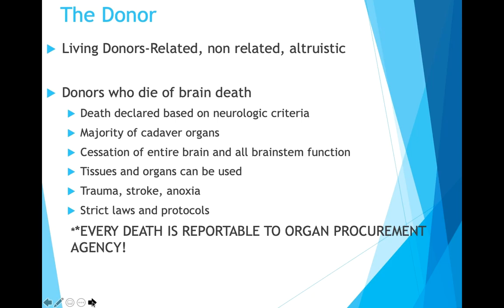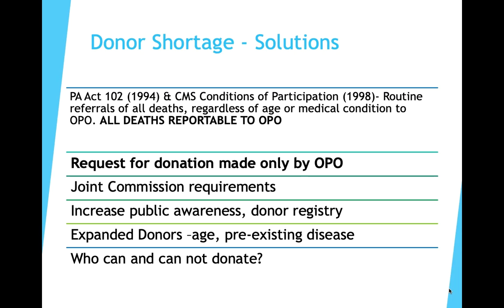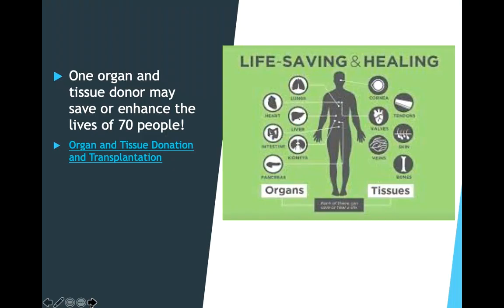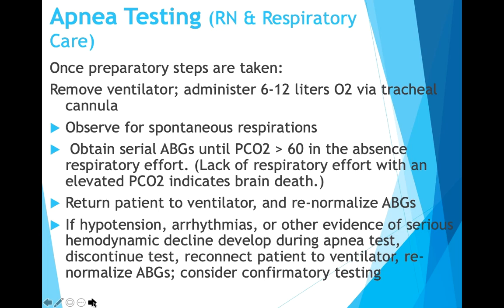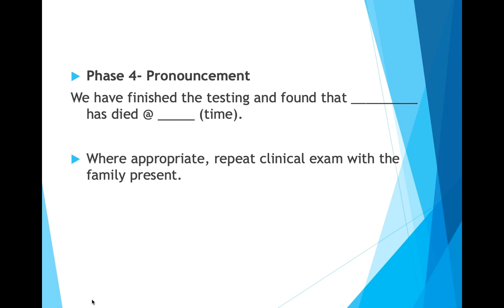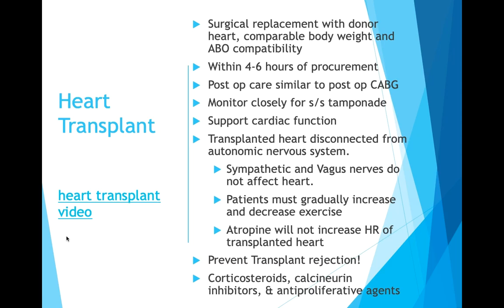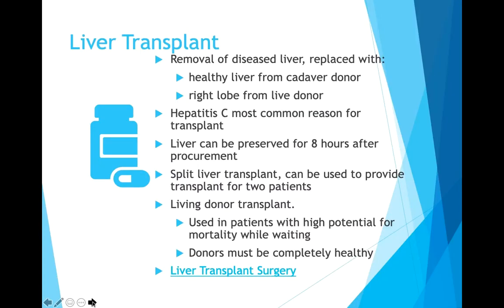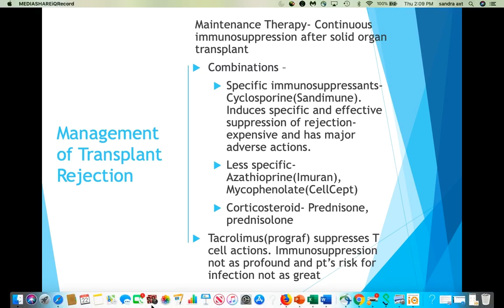Organ and Tissue Donation Lecture mp4 3